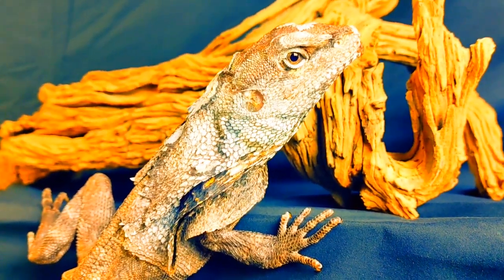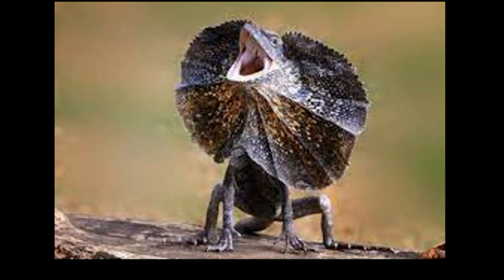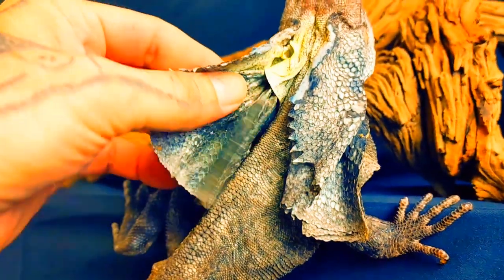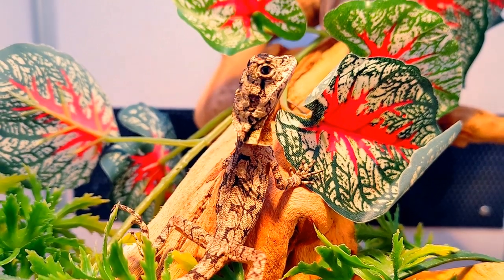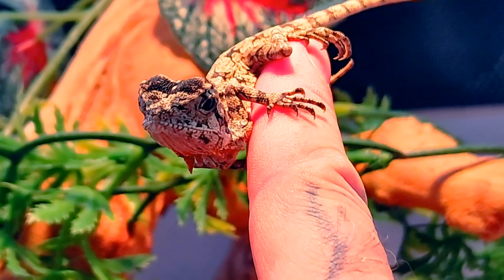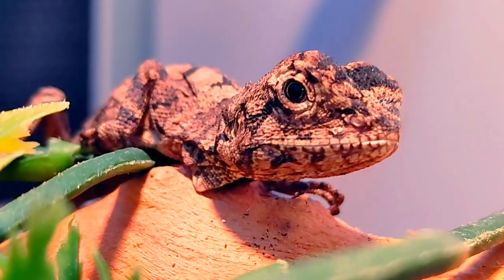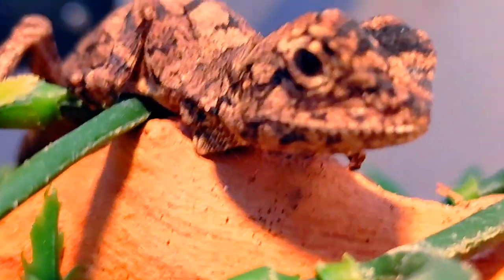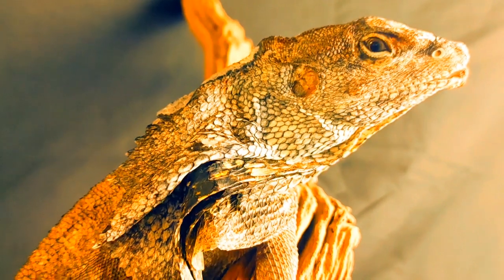Frilled Dragon Pet - Born Wild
Hello Everyone! Welcome back to Born Wild. The frilled dragon is one of the coolest-looking lizards in the world, Born Wild takes a look at these amazing lizards to help you figure that out.

Frilled Dragon, Frill-necked lizards are docile, low-key critters. When feeling threatened, they stand up on their hind legs, frill out their neck, open their mouth, and spit, exposing their tiny little teeth. They run on their hind legs to escape a predator in the wild. If provoked, captive frill-necked lizards may nip or bite your hand. Some pet frillies may whip their tails at you, too, but this is rare.
born wild, frilled dragon, frilled dragon care, frilled dragon running on water